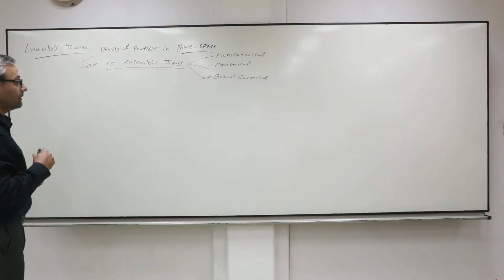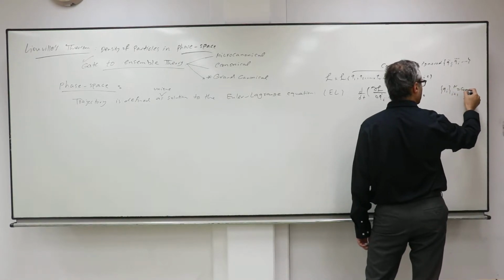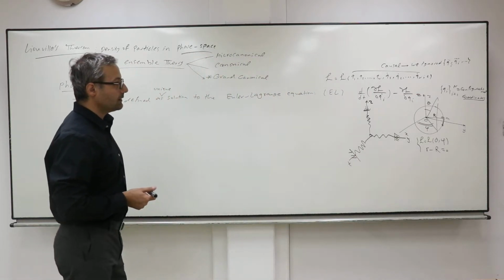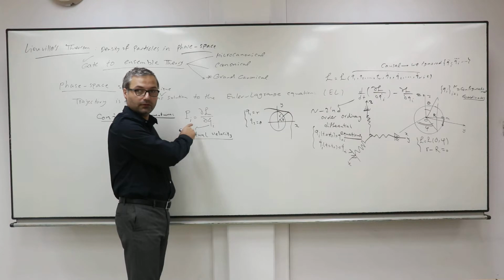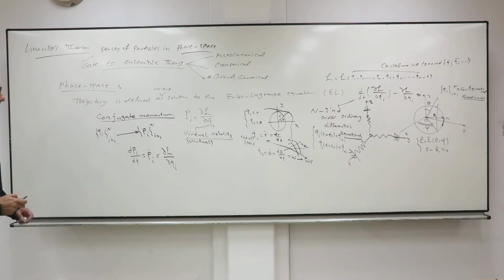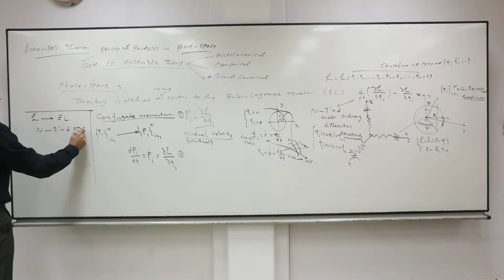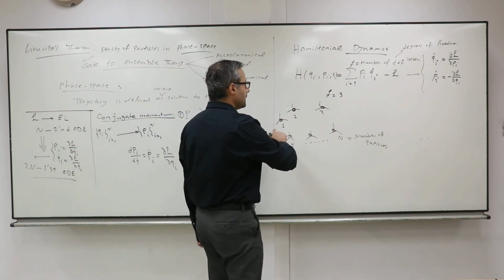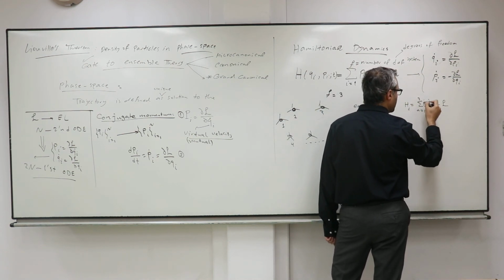Statistical Physics-Lecture 4-part 1